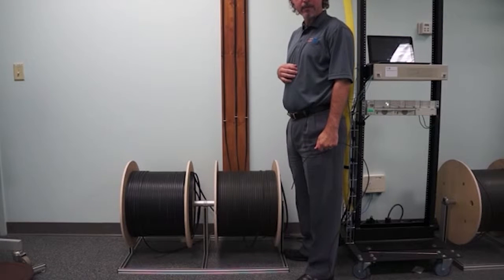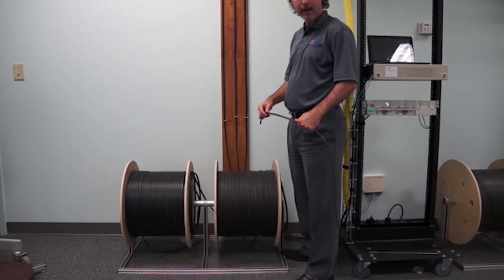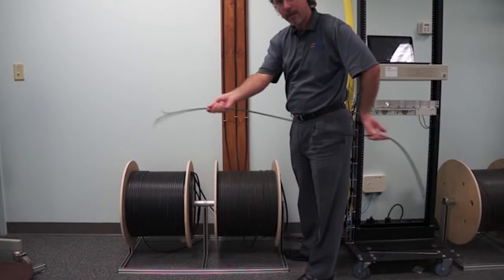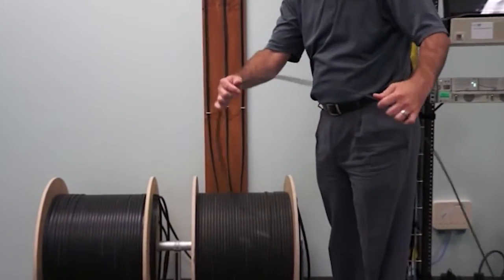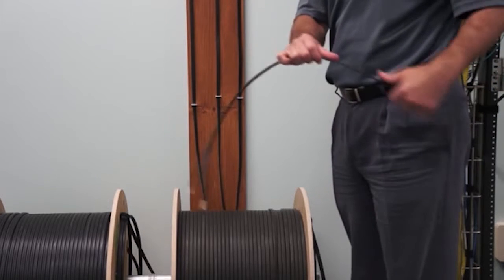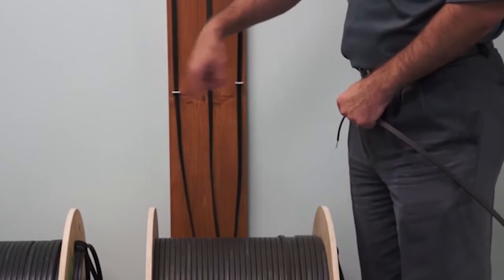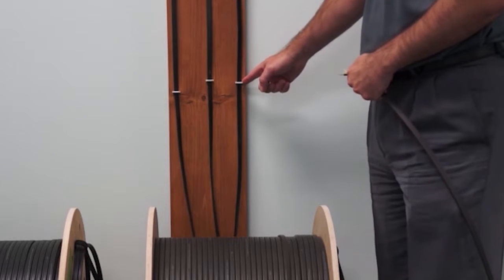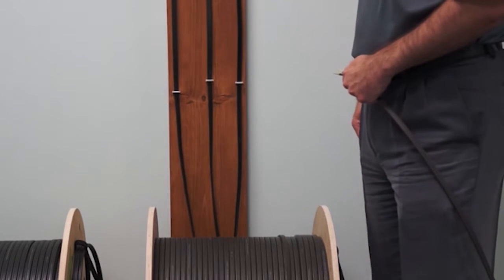Powered Fiber Cable Features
Demo of the product features when installing the Powered Fiber Cable System